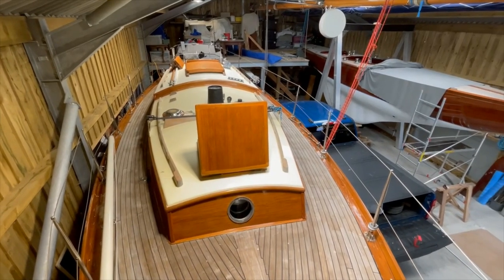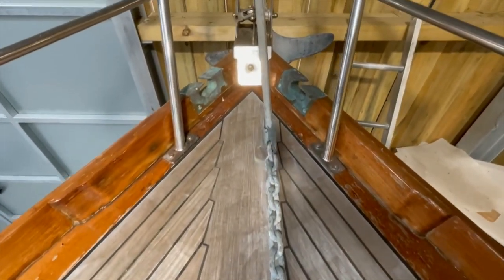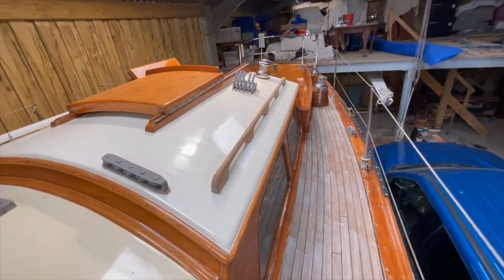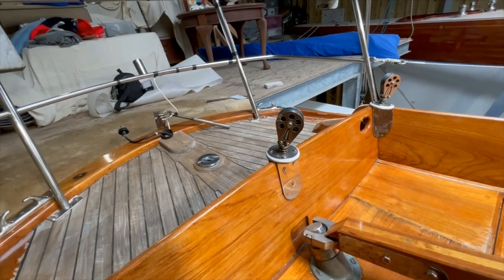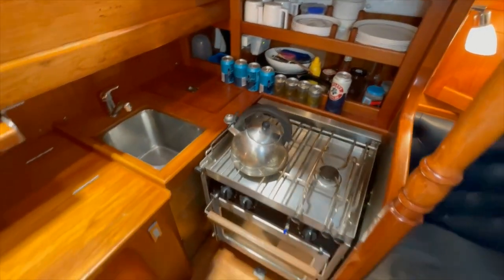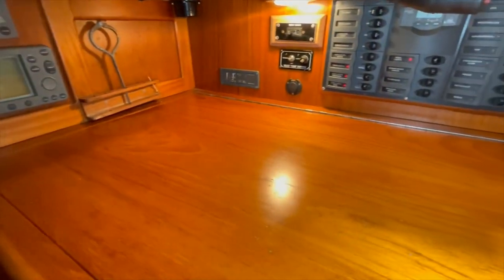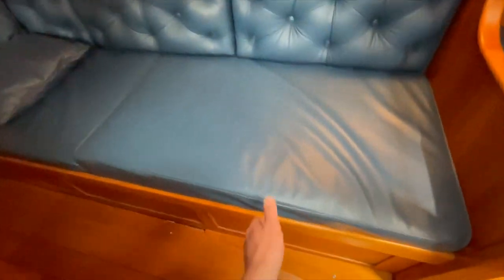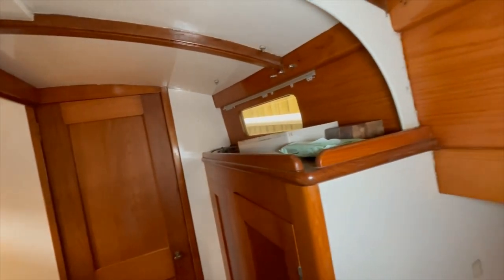John G. Alden Malabar Sloop KIMBERLEY For Sale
Wooden Ships Comments on this John G. Alden Malabar Sloop

33' John Alden Malabar Sloop built by the Wing on Shing shipyard in 1959.

The previous owner bought the boat and put her into the care of a well known Cornish boatyard specialising in wooden boat repairs, who carried out a very thorough and no expense spared refit which was completed in 2001.  After that time the boat was used lightly each summer and has been wintered inside every year.  The current owner has kept her up to a very good standard, again wintering her undercover every year, and has raced in various classic regattas on the south coast.

The refit involved stripping the boat back to a bare shell inside, changing or checking all fastenings and bolts, fitting a new interior with all new systems, complete new rig and all necessary gear.  The deck was virtually new at the time of the refit so was not touched.

The Malabar is a very attractive design, typically American with the generous beam giving a lot of internal volume for her length.  The performance of these yachts is surprisingly good and she has collected a lot of silverware in recent years.

An excellent example of the class that has been well maintained and upgraded and has a full inventory of equipment

Length on Deck                              33’3”

Length Waterline                          24’2”

Beam                                               9’9”

Draft                                                5’4”

Thames Tonnage                          11TM

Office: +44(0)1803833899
Skype: woodenshipsbrokers